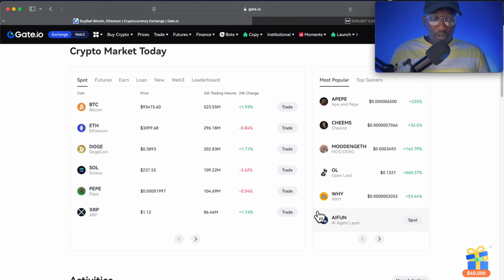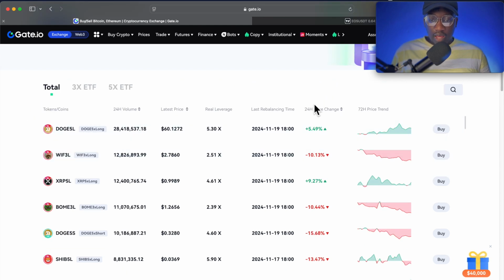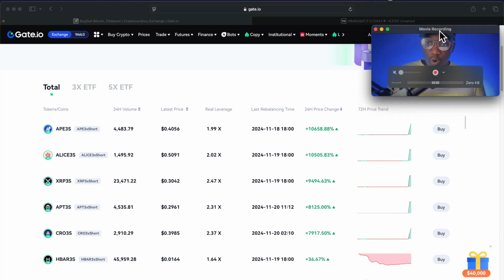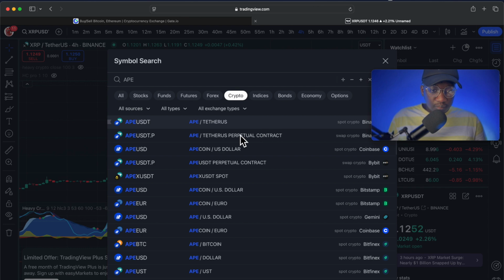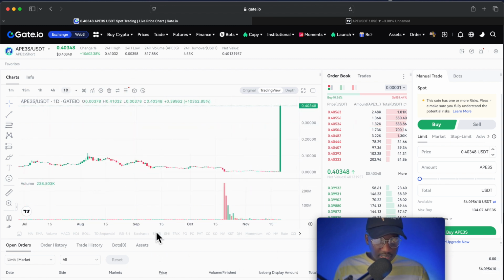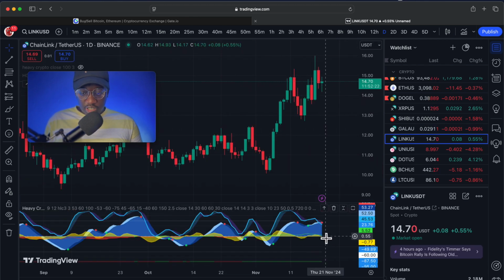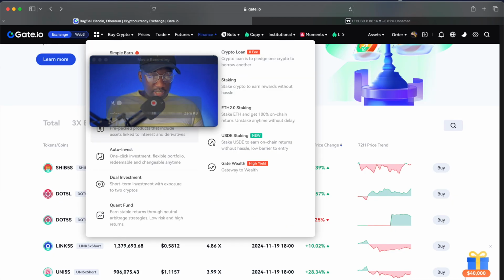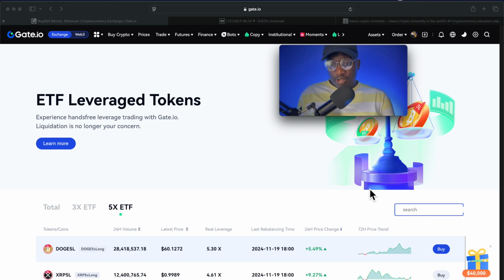Trade like a pro Leveraged Token DAILY gate IO